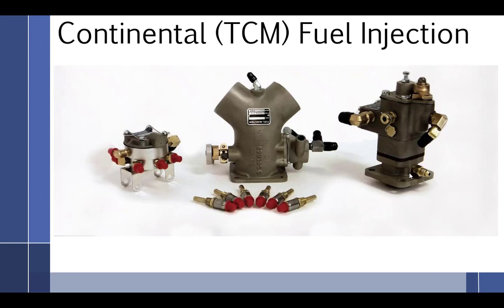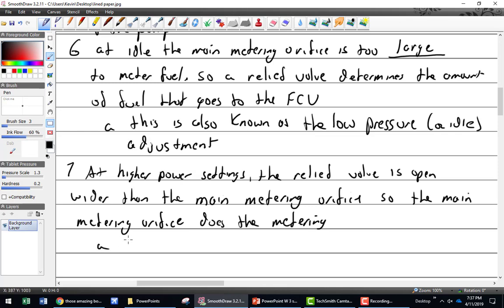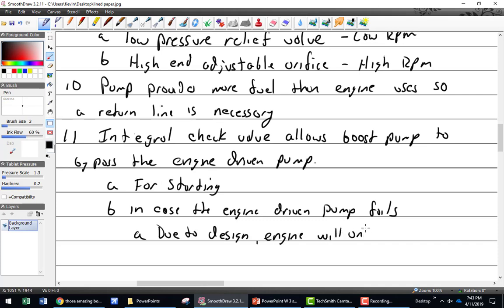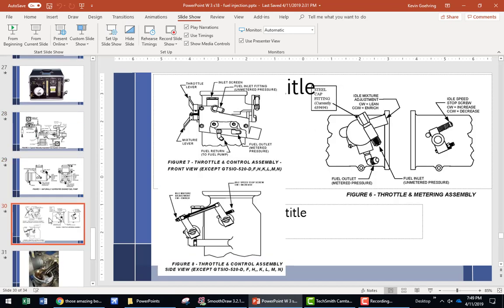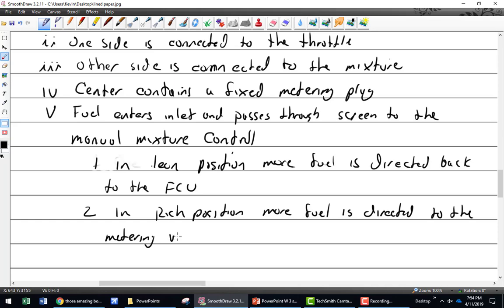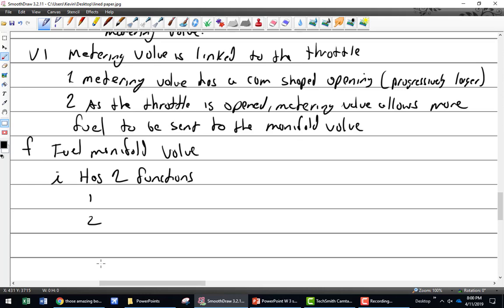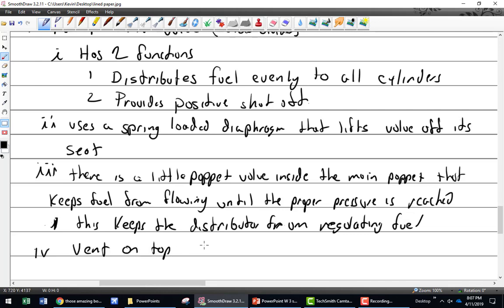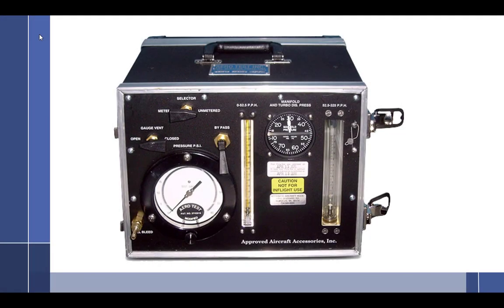4 11 part 1